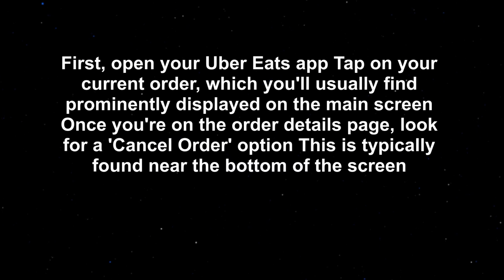How To Cancel Order On Uber Eats - KevinHowTo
How To Cancel Order On Uber Eats provides a step-by-step guide on canceling an Uber Eats order, outlining the timeframe for cancellations and potential fees, empowering users to manage their orders and address issues that may arise.

00:00 Intro
00:07 How to Cancel Your Uber Eats Order
00:13 Accessing the Order Details
00:20 Navigating to the "Cancel Order" Option
00:26 Confirmation Screen and Potential Fees
00:37 Selecting a Reason for Cancellation
00:43 Successful Cancellation and Refund
00:55 The Cancellation Window and its Importance
01:05 Contacting Customer Support for Complex Issues